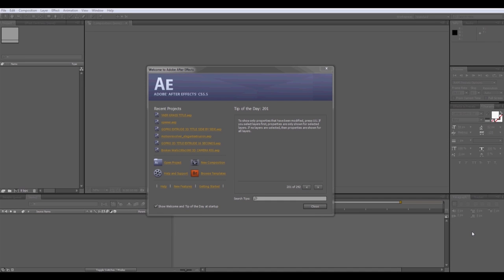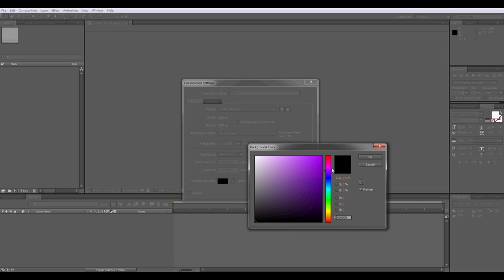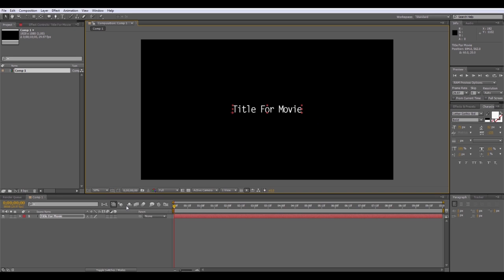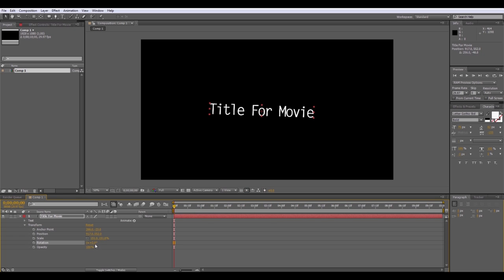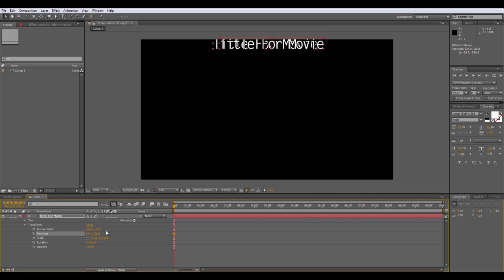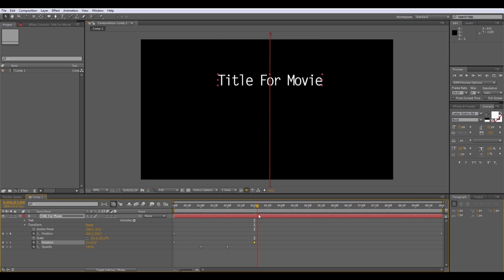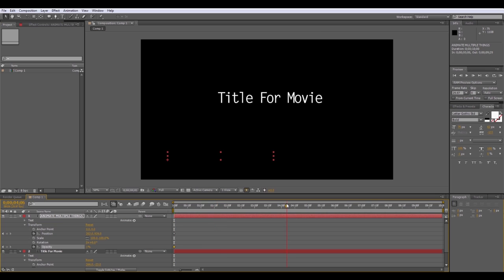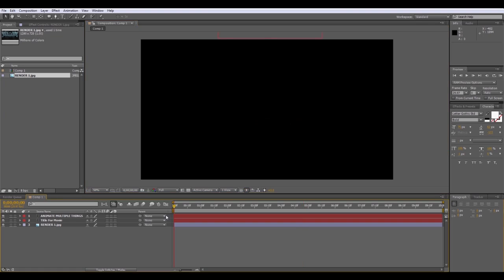AFTER EFFECTS TUTORIAL BASIC TITLE ANIMATION FOR BEGINNERS ONLY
How to set up After Effects for the first time and render some titles. VERY BASIC for BEGINNERS only